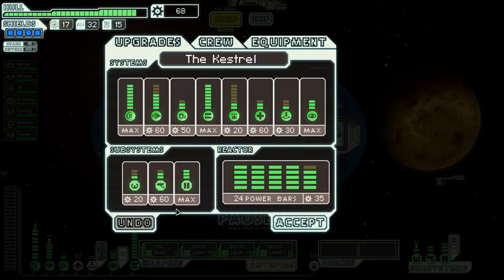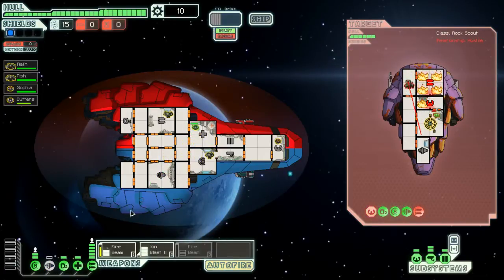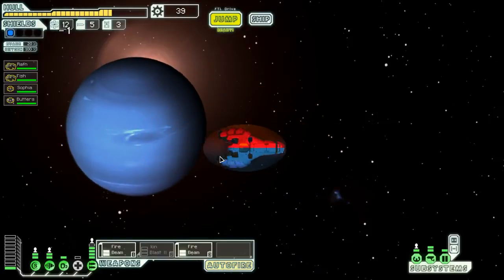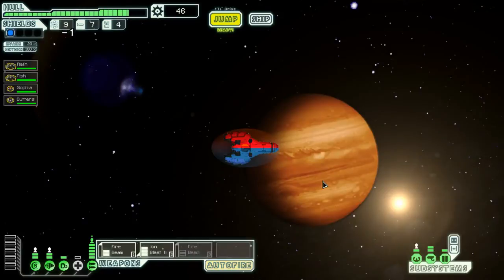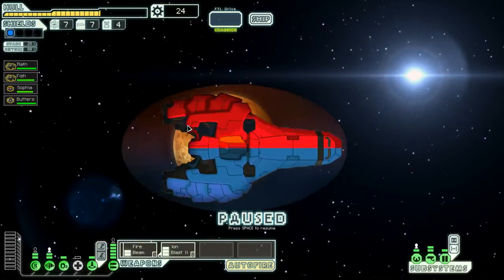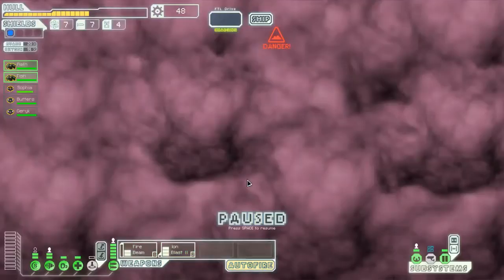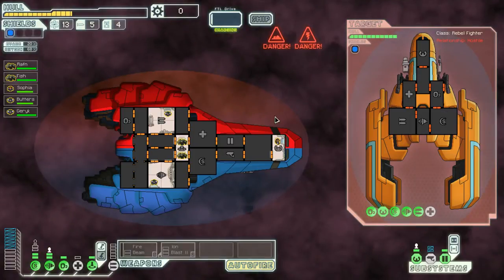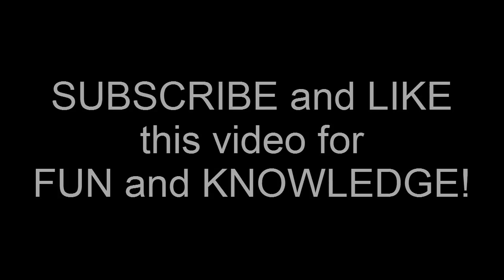Season 3 Episode 14 - FTL Lets Play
Time for another replay! This time I go back to the old classic, the Kestrel, and at least try to do a better job than I did the first time. Do I succeed? Find out by watching.

And when that's done, I go out there with a new mod, Yuurg's Fion Cruiser. Let's find out how flammible (or is that inflammable?) the enemy ships really are.